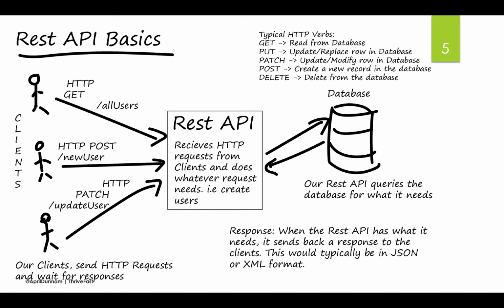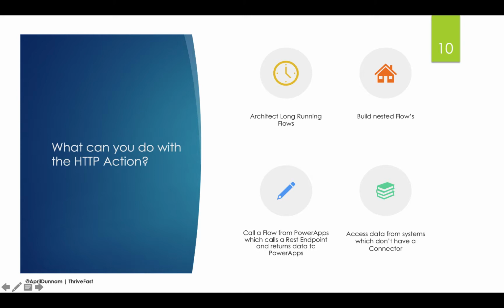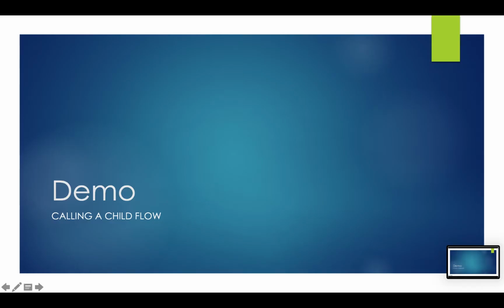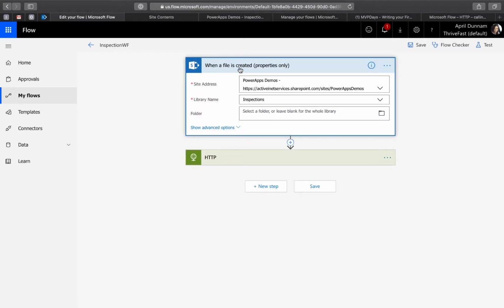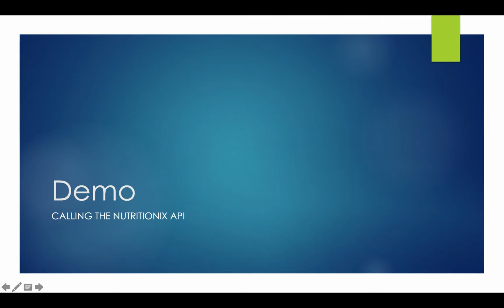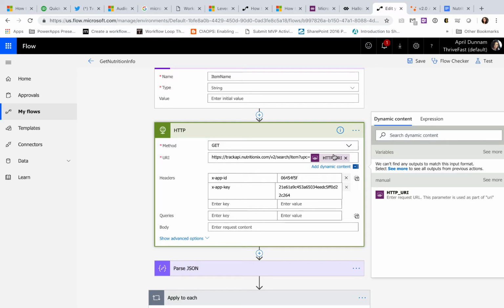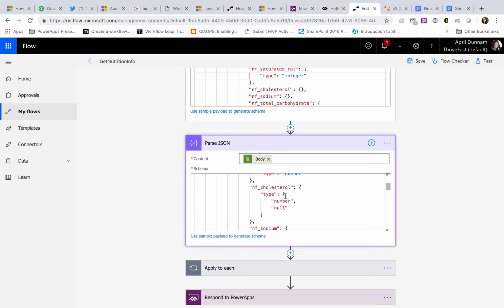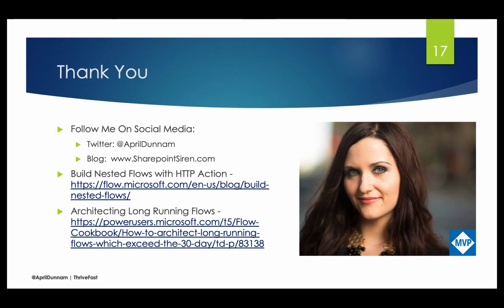MVPDays - IntroToFlowHTTPAction - April Dunnam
There are hundreds of connectors available at your disposal to use in Flow and PowerApps. But what if you need to get data from a system that there isn't a connector for? This session will show how to leverage the HTTP request action in Flow to return data from a REST API.